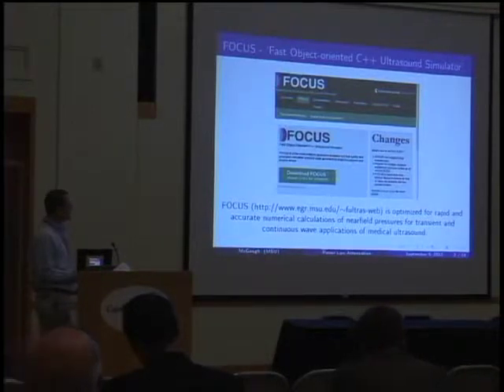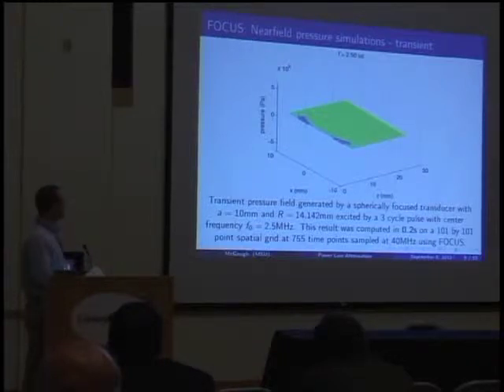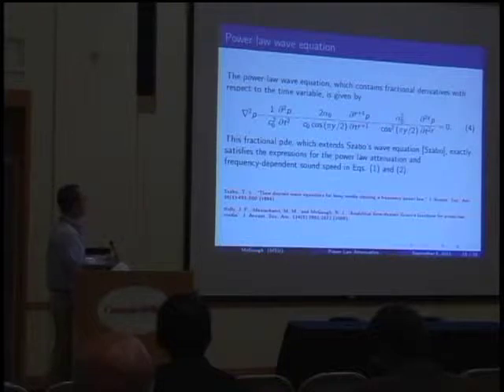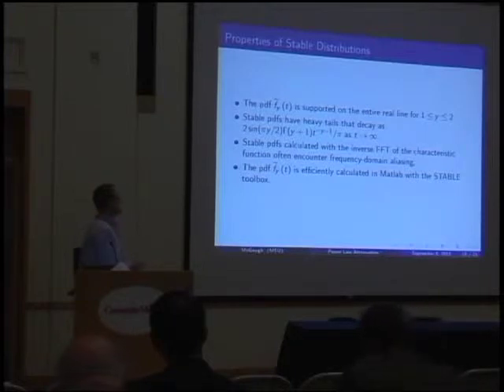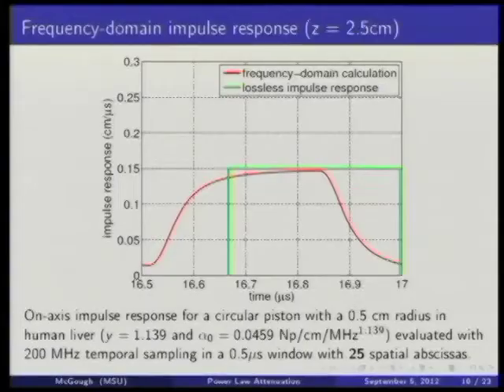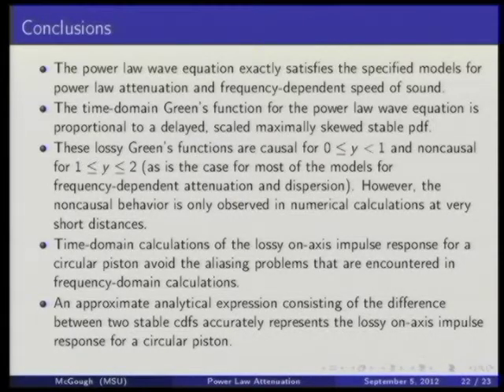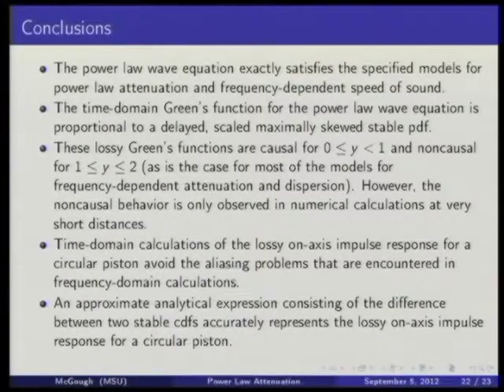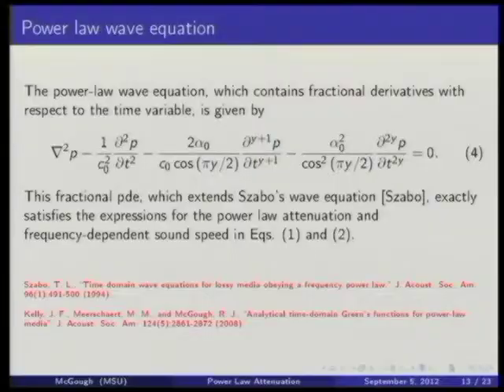3 Robert McGough 1st Annual Next Generation of Medical Imaging Workshop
Analytical and Numerical Models of Power Law Attenuation for Simulations of Medical Ultrasound